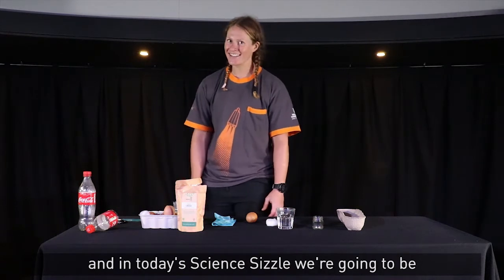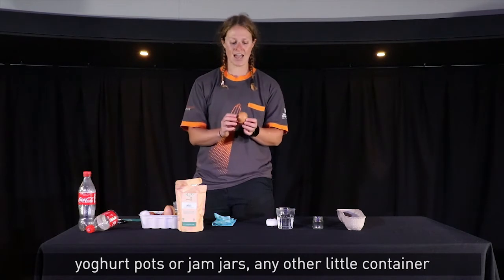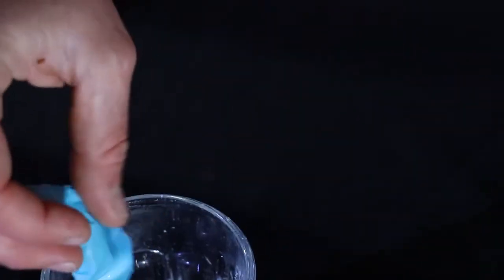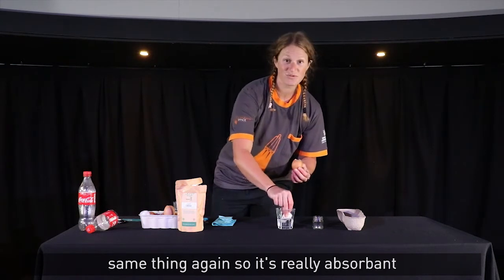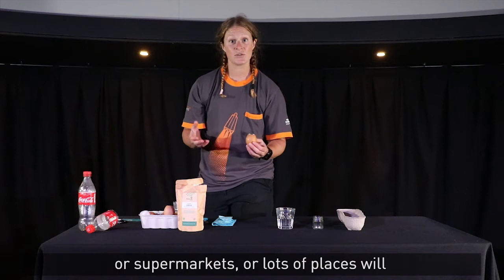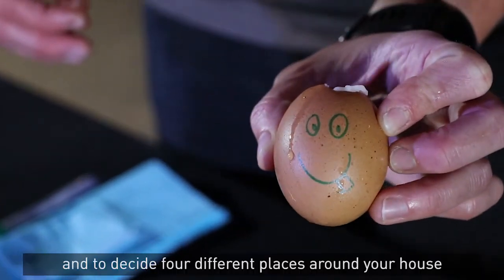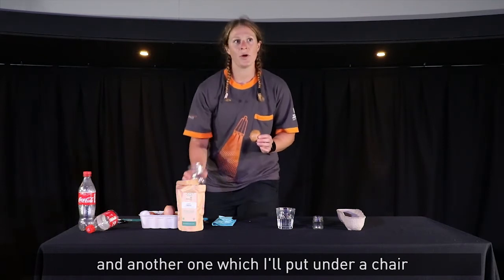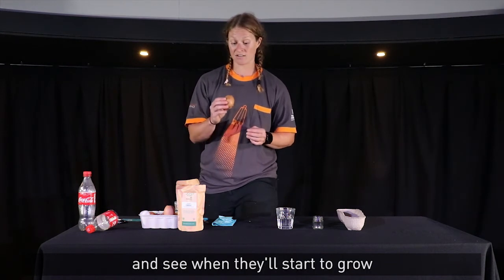How to Grow Cress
As part of our six weeks of summer Science Sizzles, our Inspirer Sara will tell you how to grow your very own cress!